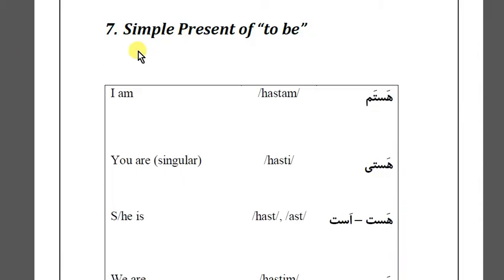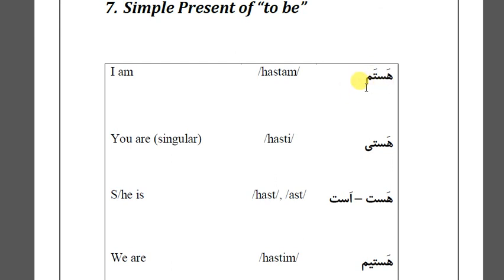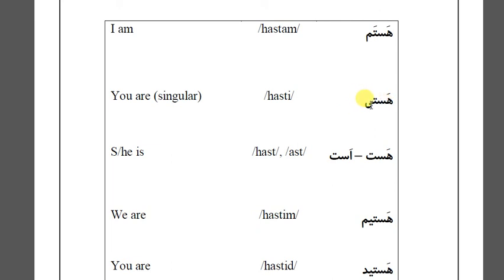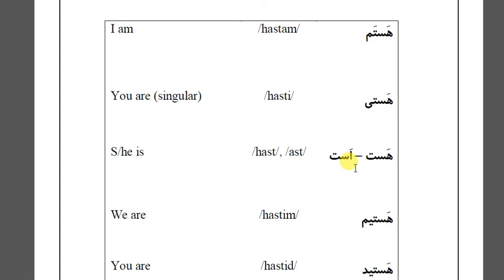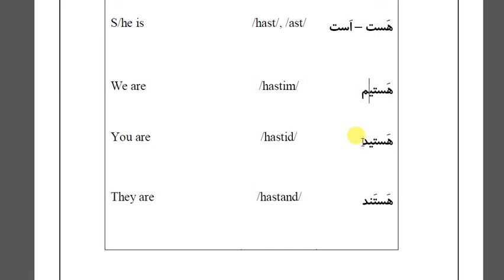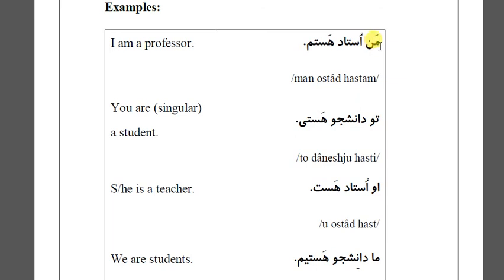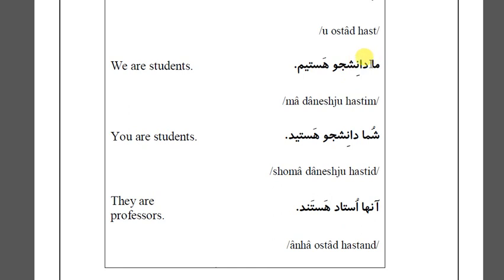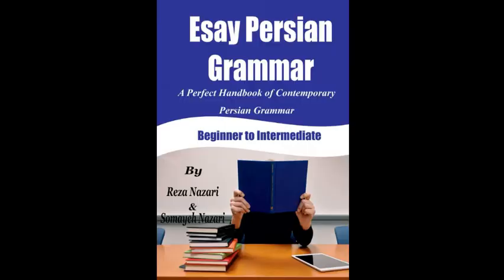Easy Persian Grammar: Lesson 7: Present of Verb "To Be"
Easy Persian Grammar
A Perfect Handbook of Contemporary Persian Grammar (Beginner to Intermediate)

Hello Persian Lovers!
In this series of videos, I review this book: “Easy Persian Grammar: A Perfect Handbook of Contemporary Persian Grammar (Beginner to Intermediate)
Please take a moment to view the book on Amazon

I hope you enjoy watching this series of videos!

About this series of videos and the book:

Easy Persian Grammar is a complete and entertaining guide to Persian grammar and usage. This user-friendly resource includes simple explanations of grammar and useful examples to help students of all ages improve their Persian.
Appropriate for any age range, this easy-to-follow guide makes learning Persian grammar simple and fun. For anyone who wants to understand the major rules and subtle guidelines of Persian, Easy Persian Grammar offers comprehensive straightforward instruction. It covers a wide range of subjects as they are taught in many language schools around the world.
Easy Persian Grammar is written for students who find the subjects unusually difficult and confusing - or in many cases, just plain boring. It doesn’t take a lifetime to master Persian grammar. All it takes is Easy Persian Grammar. Filled with clear examples and self-assessment quizzes, this is one of the most highly trusted Persian language resources available.
Easy Persian Grammar is the only grammar Book You'll ever need! It can be used as a self-study course - you do not need to work with a teacher. (It can also be used with a teacher).

Learning Persian should be fun and I have been trying, for many years now, to create videos that would please you and help you become fluent in Persian.

SHOW YOUR SUPPORT IF YOU LIKE MY WORK